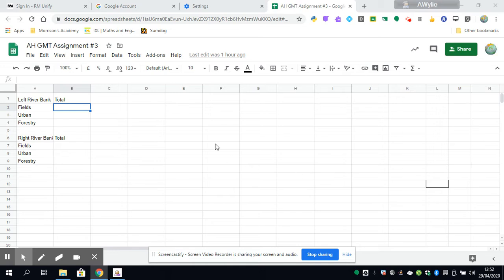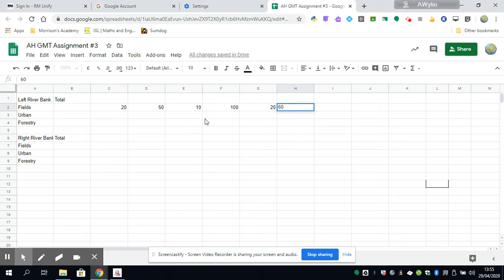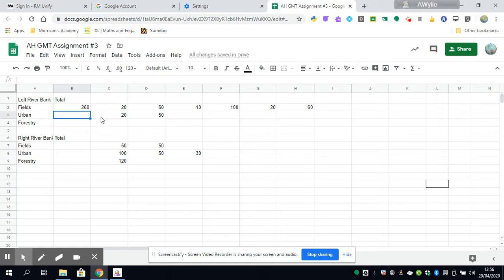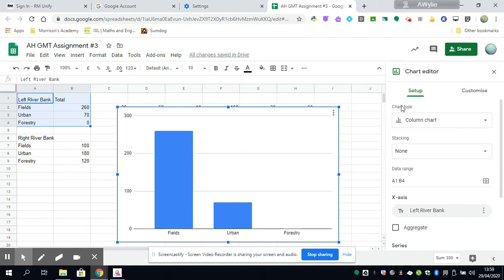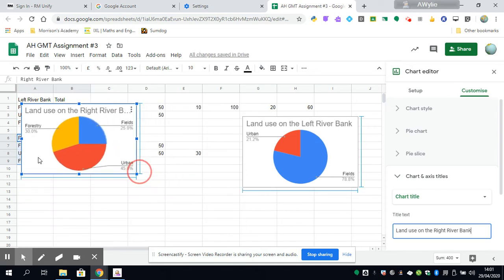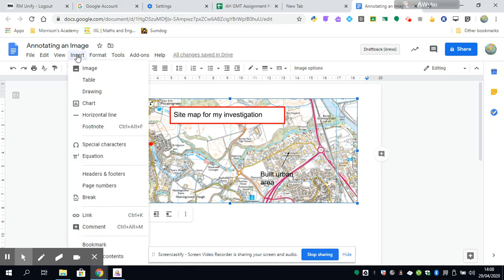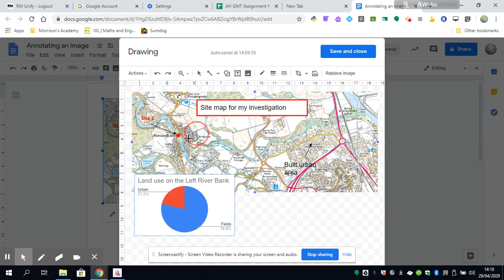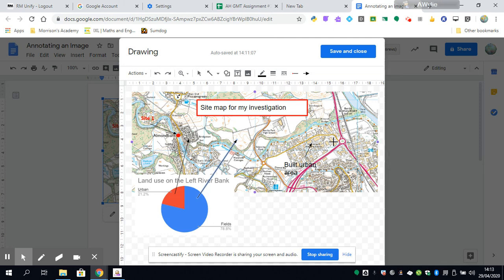AH Tutorial on creating piecharts and geolocating data